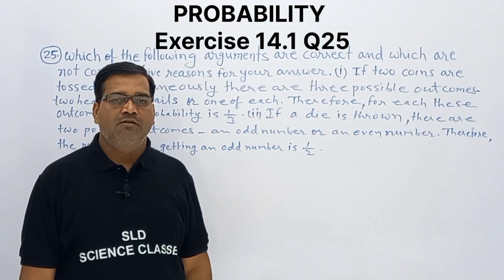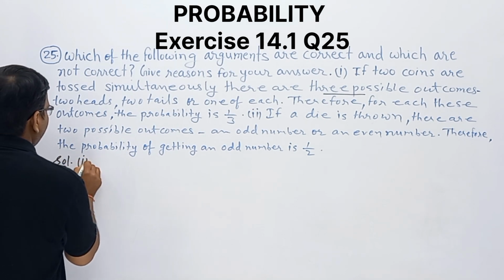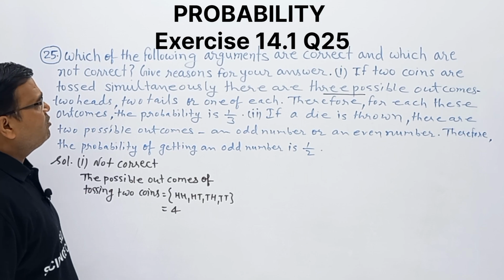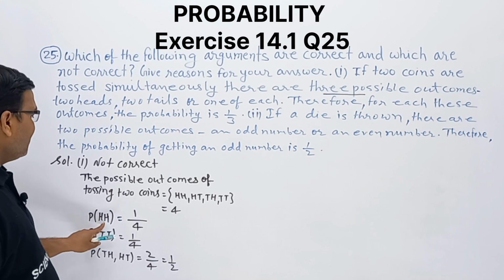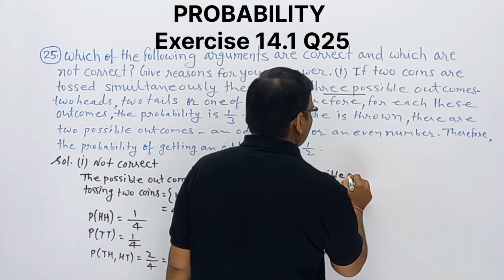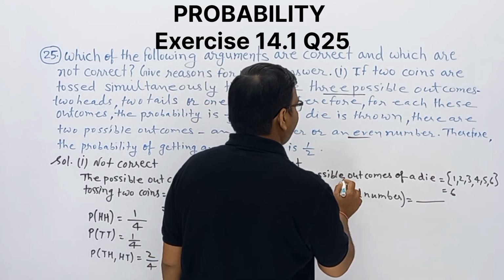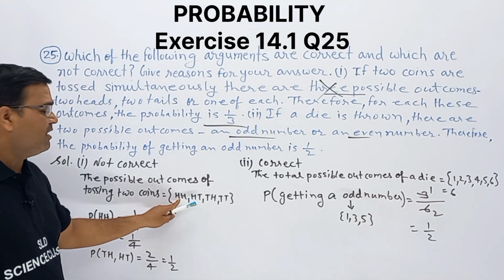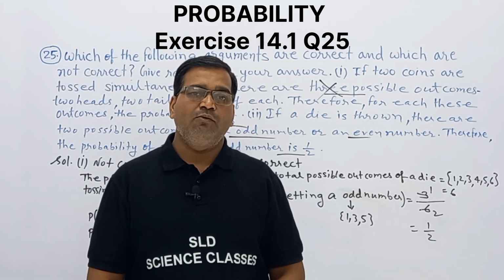Class 10 maths | Chapter 14 | Probability | Exercise 14.1 Q25 | NCERT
class 10 maths | chapter 14 | probability | exercise 14.1 Q25 | new ncert | cbse | rbse english medium and other state boards

probability class 10 icse
probability class 10 short tricks
probability class 10 exercise 14.1
probability class 10 exercise 14.1 question 25

probability
probability class 10 exercise 14.1 Q25
probability class 10th one shot

You can also follow me at:
Instagram.com/sldscienceclasses